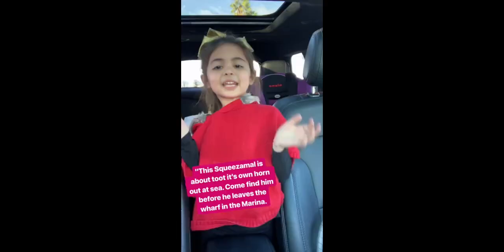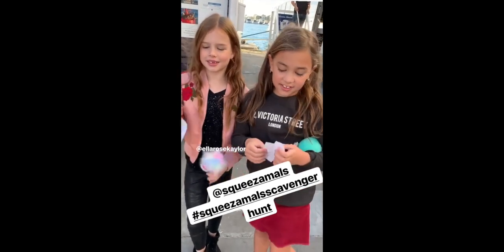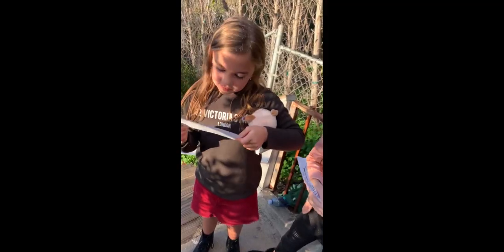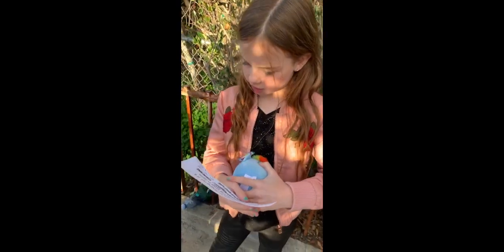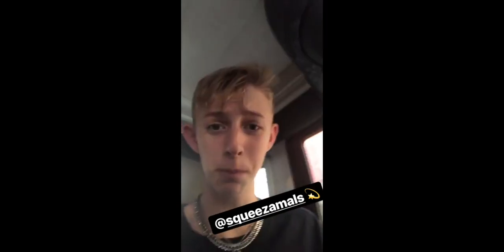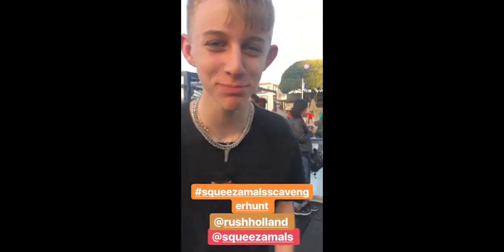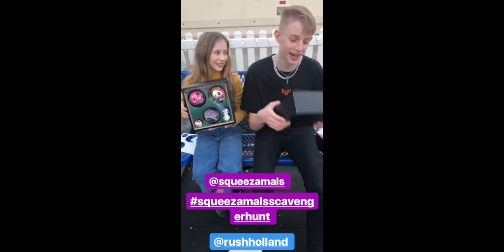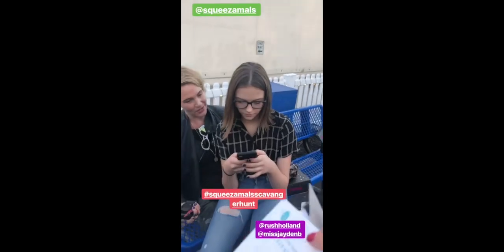SQUEEZAMALS SCAVENGER HUNT!!!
9 Instagram Stars go all around Santa Monica searching for squeezamals and clues to be first to the black box! Who will win?

Brooke Butler, Rush Holland, Jayden Bartels, Sofia Dossi, Dillan Conrique, Reese Herren, Ella Rose Kaylor, Eliana Walmsley, Ava Foley